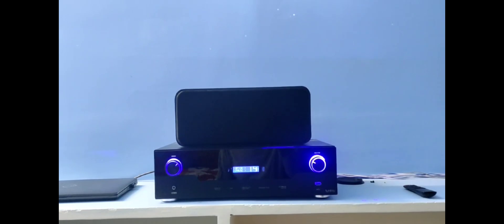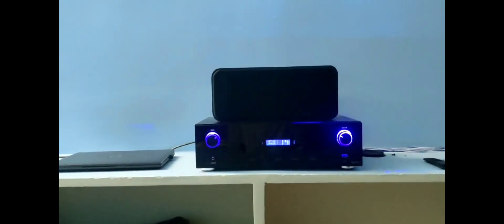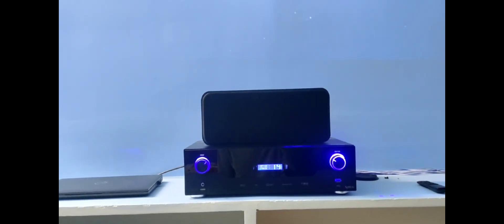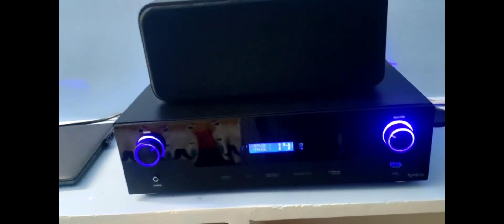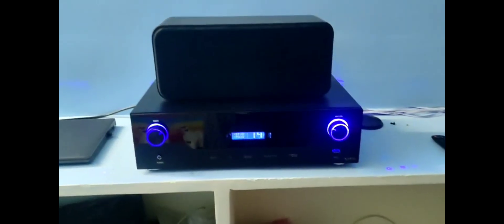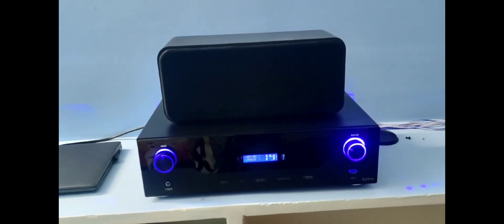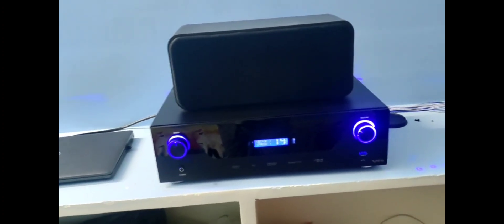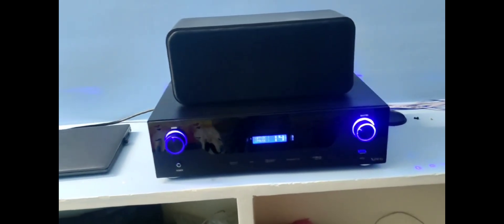5.1 best budget Dolby dts supported amplifier review //kavali customer